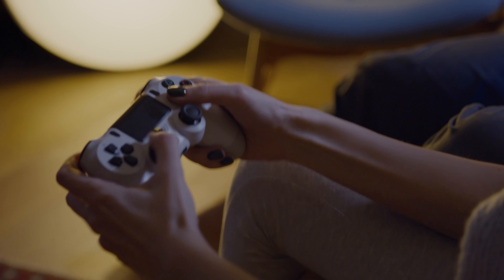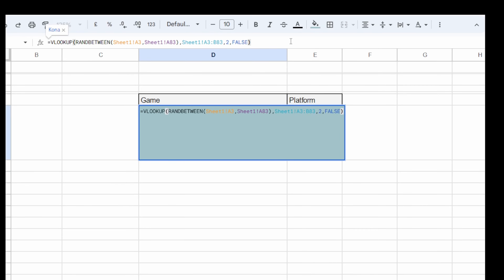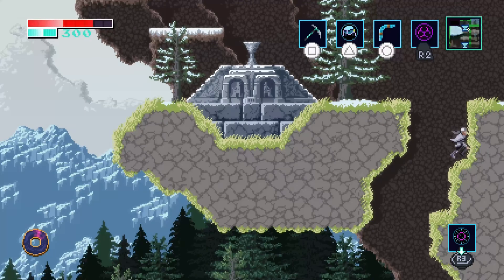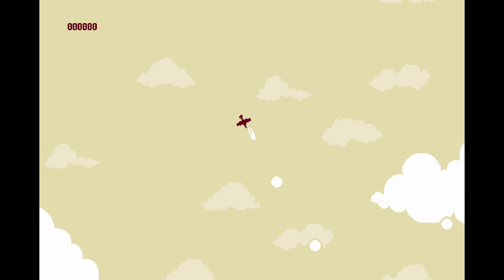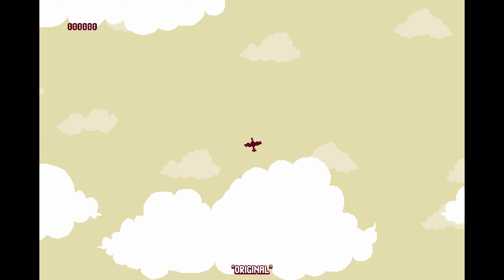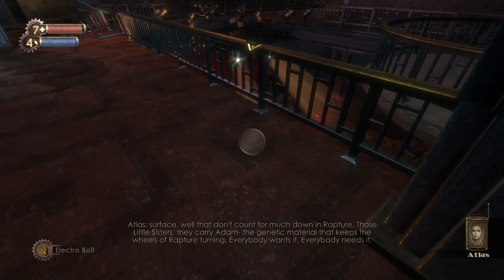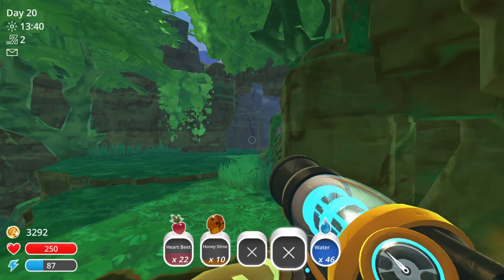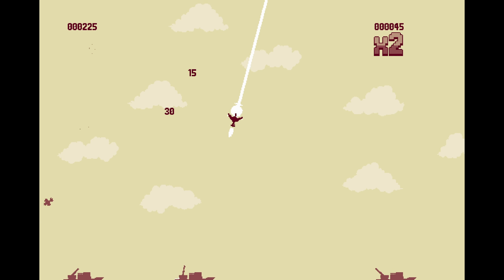The Key to Demolishing Your Backlog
This is another episode to my backlog series.

Timestamps▼

00:00 Intro
00:44 Picking the games
02:13 Axiom Verge 2
06:15 Luftrausers
09:45 Little Inferno
14:37 BioShock
19:34 Slime Rancher
22:57 End

If you are interested in more of the rules and how I manage the backlog, I explain that in detail in the second part

I appreciate all of you who turn up to watch these videos, thanks.